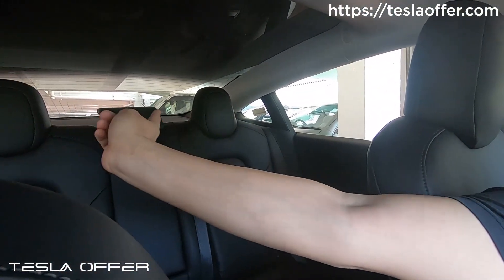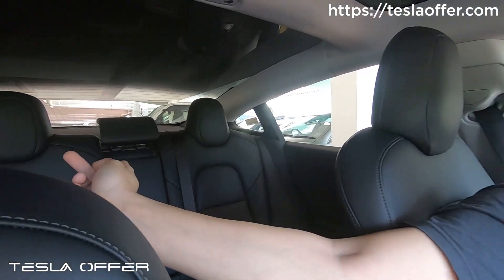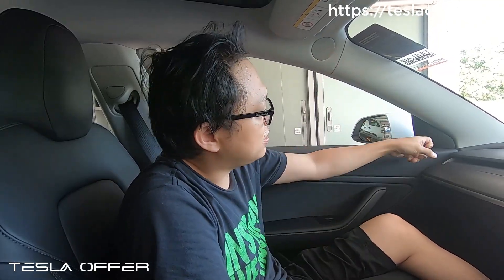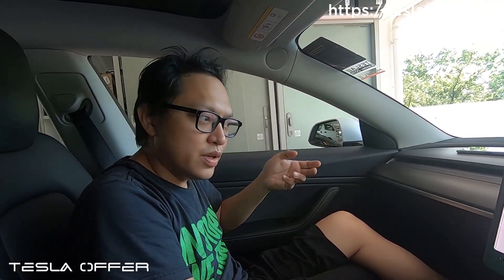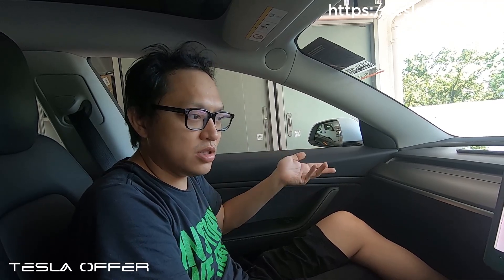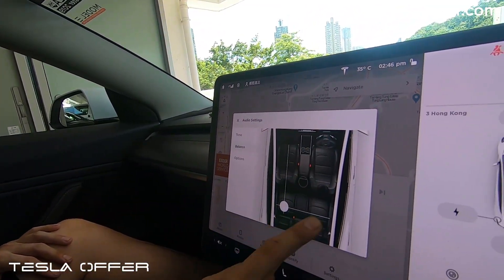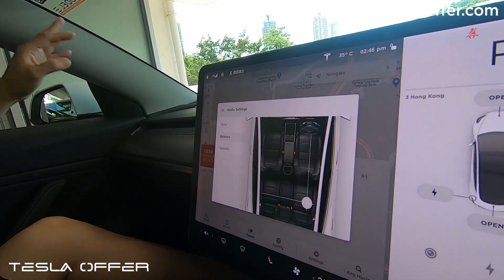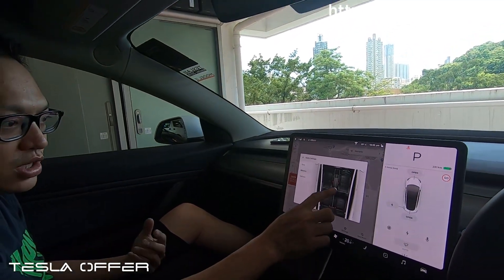Tesla Offer - Model 3 SR+ Speakers Activation Demo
Activate the 6 speakers for Model 3 SR+.